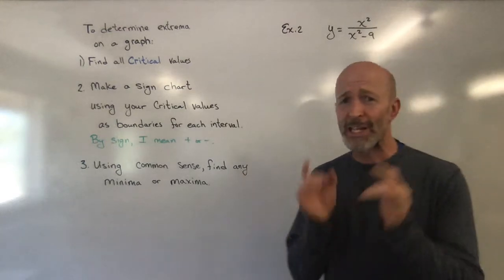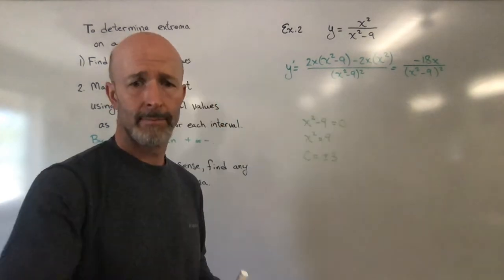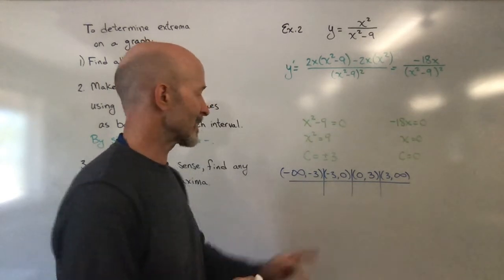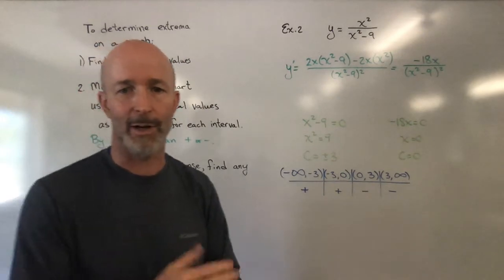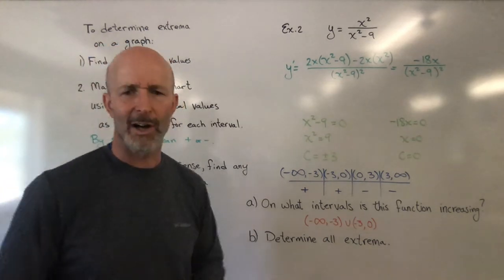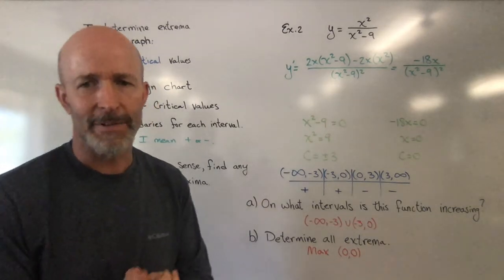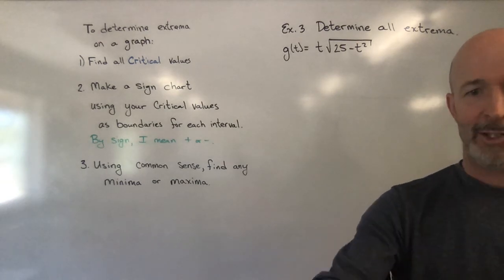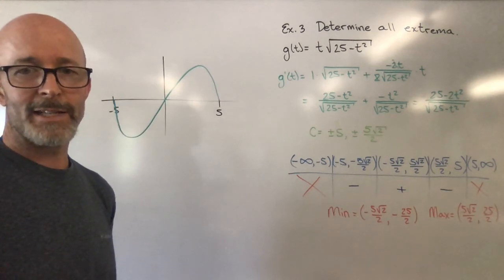1st Derivative Test Examples